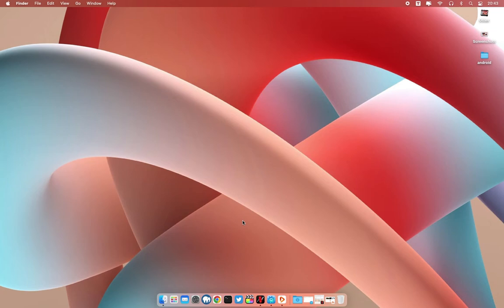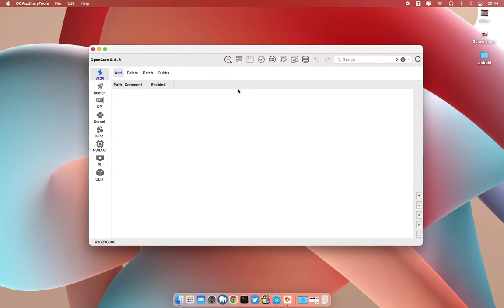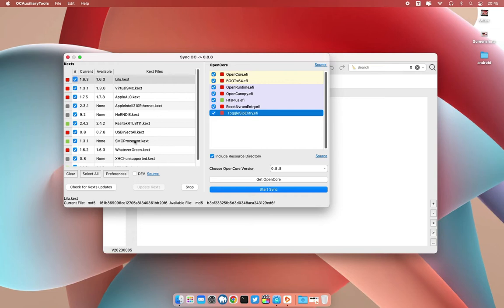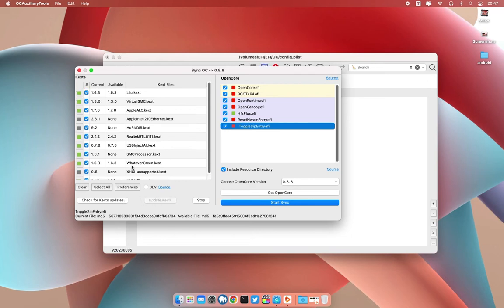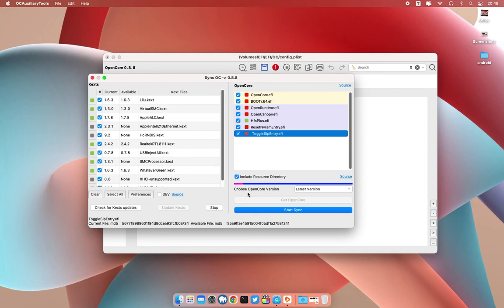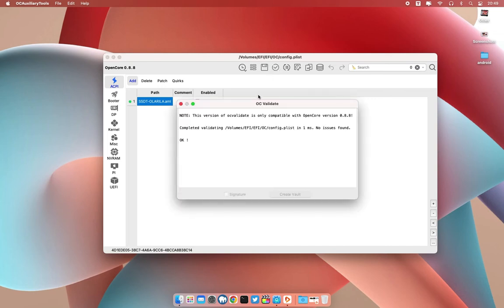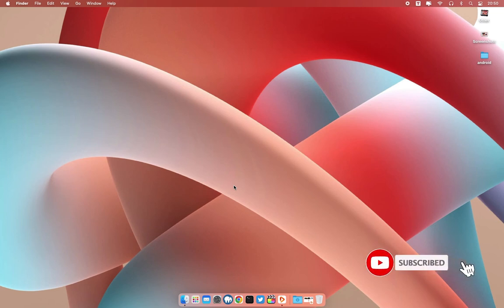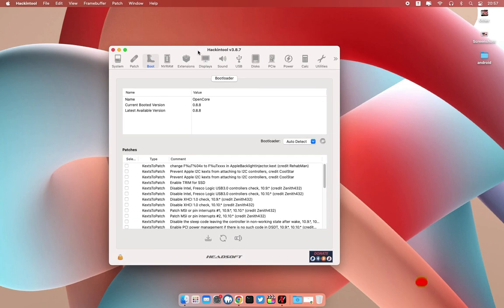How to Update Opencore EFI on your Hackintosh | OCAT Guide 2024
Hey guys, this guide is show your how you can update your own EFI, with the easiest method.